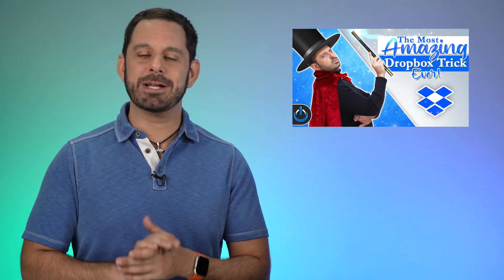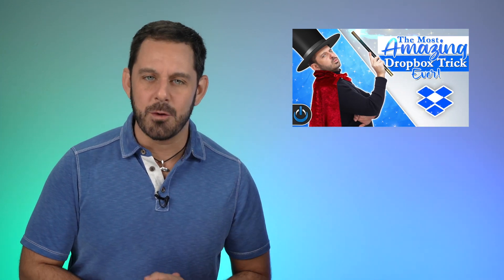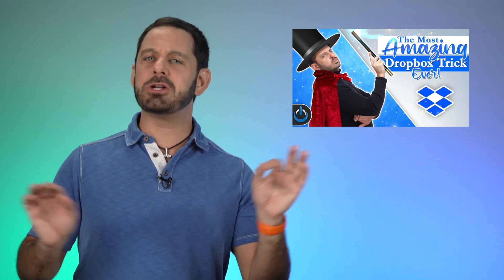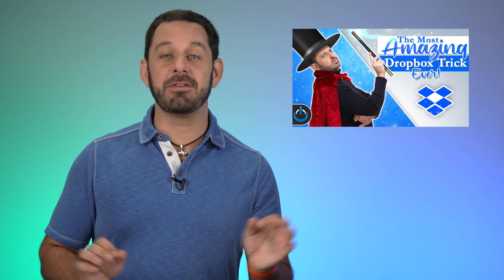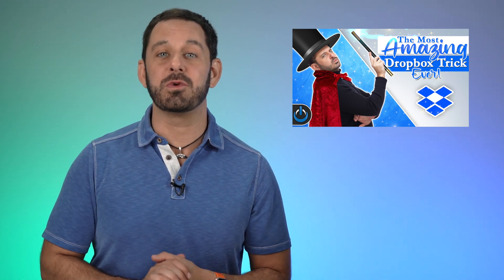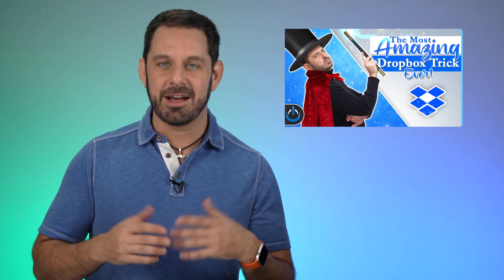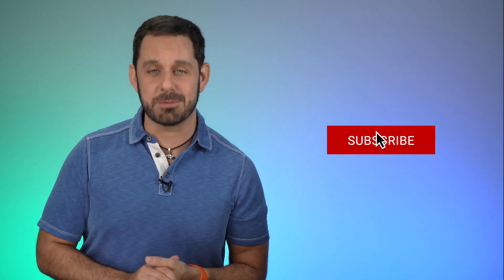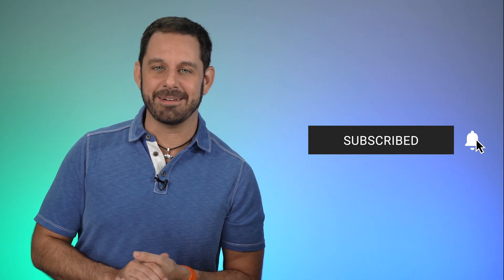The Most AMAZING Dropbox Trick EVER!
Today we're showing you the most AMAZING Dropbox trick. It's perfect for anyone who has to share files or folders with people who DO NOT use Dropbox.

After last week's video took 4 weeks to produce, I figured this week we'd go short and sweet. If you use Dropbox in your business, one of the things that can be really frustrating is when you try to share files or folders with clients who simply need to download the content. Rather than making your clients navigate through Dropbox's website, there is something really easy you can do to make their lives a little bit easier.

🛡The BEST VPN For Mac